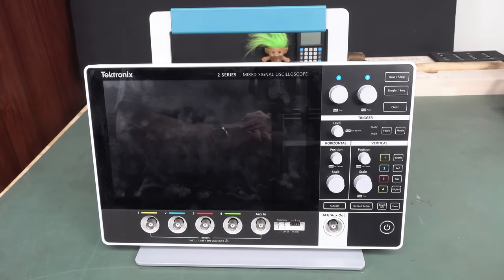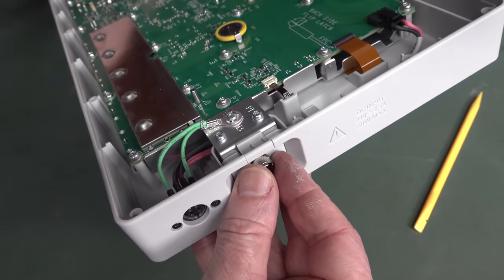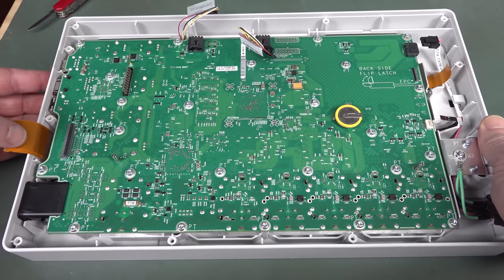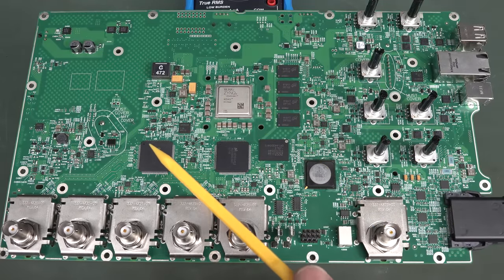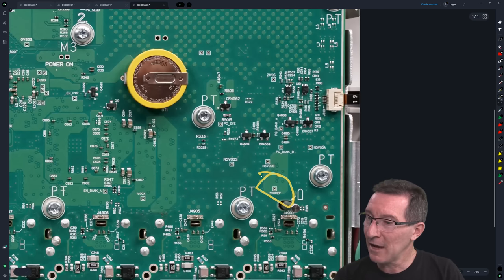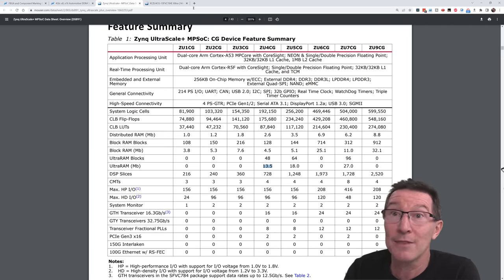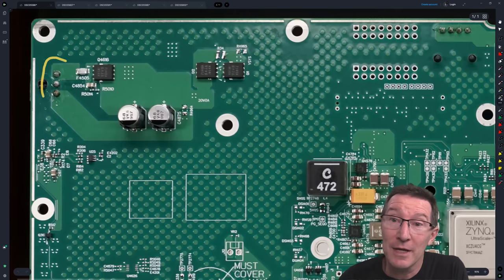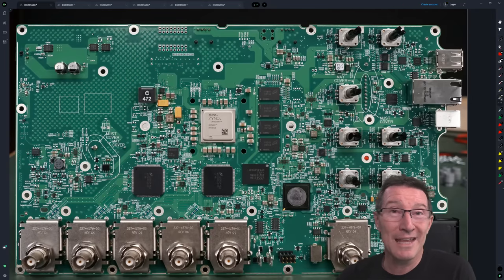EEVblog 1477 - TEARDOWN! - NEW Tektronix 2 Series Oscilloscope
Detailed teardown of the new generation Tektronix 2 Series MSO bench/portable battery powered oscilloscope!
An innovative new design form factor you're either going to love or hate!
This is the upgrade to the 15yo MSO/DPO 2000B series to give a low end on the next generation 2/3/4/5/6 series. It uses the new Lexington scope architecture that is different to the 3 and above series.

00:00 - Teardown of the new Tektronix 2 Series Oscilloscope
00:39 - The stand is a thing of beauty and a joy forever
01:13 - The tablet-like form factor and VESA mount & design decisions
02:55 - Teardown - PCB design driving the case design
05:03 - Was there room for real buttons?
06:12 - The power and grounding interface and why is it on the side?
07:51 - Was there room for an internal battery pack?
08:35 - The VESA mount
09:28 - Back side of the analog front end
13:12 - True single PCB design
15:07 - Don't forget your knobs!
15:40 - Internal fans
16:37 - BNC interface
18:32 - One-piece metal chassis and heatsink design
18:59 - The PCB
21:59 - The Tek026 analog front end revealed
23:49 - DaveHead commentary and closer look at the bottom side PCB
26:26 - Top side PCB commentary
26:42 - Custom Tek Arg Gen ASIC ADG395C
27:23 - FPGA BGA thermal expansion glue
28:06 - Xilinx ZYNQ UltraScale+ FPGA
29:02 - The Lexington architecture block diagram
31:18 - Why so much sample memory?
32:38 - Product positioning and crippling
34:47 - The ADC - It's NOT the Tek049
37:29 - Trigger input, PLL, and Battery input switching
38:24 - Digital Inputs
39:24 - External battery pack teardown
43:00 - Playing with the funky stand